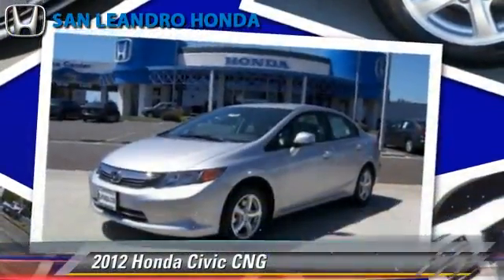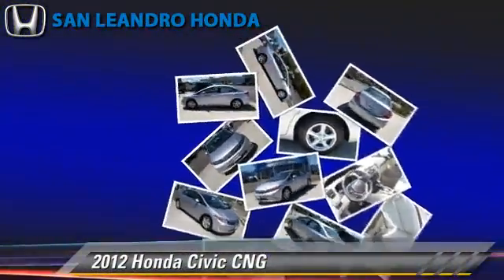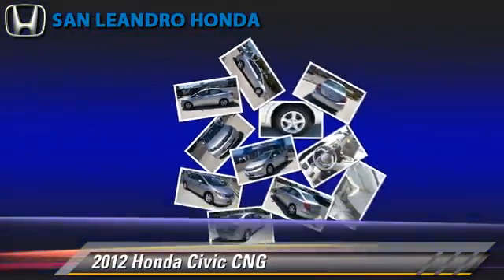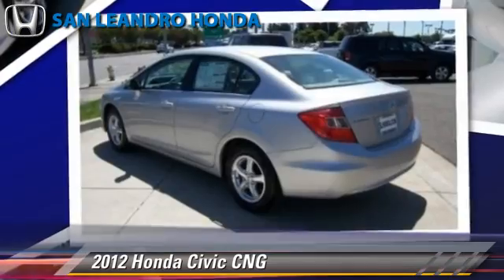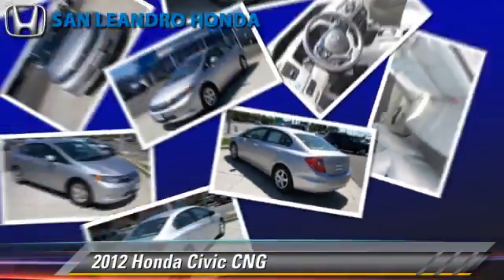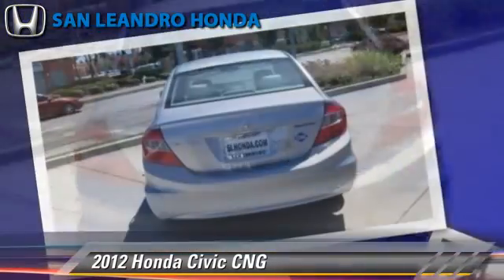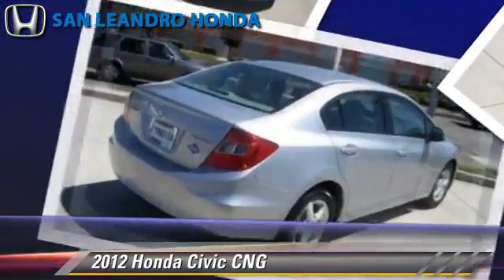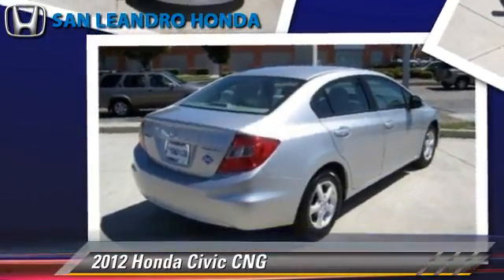Local Used Honda Cars for in Hayward and Union City Ca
[DFIN:2:2323757:I:52256082:0981fb8e29e41c913cd5a0c6a313e4dc]